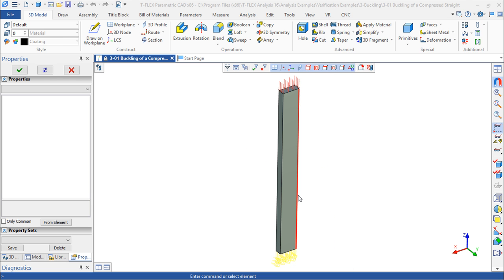T-Flex Analysis v.16 English - Lesson 30/49 - Buckling Analysis